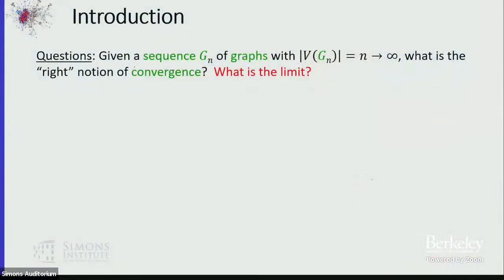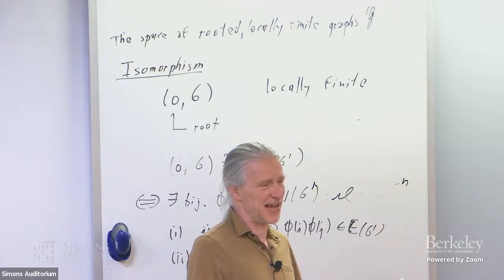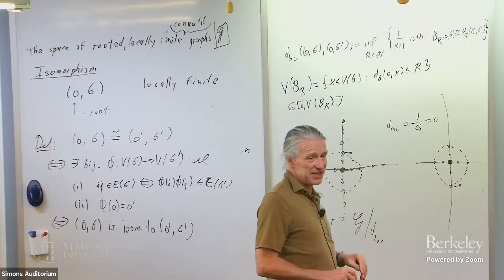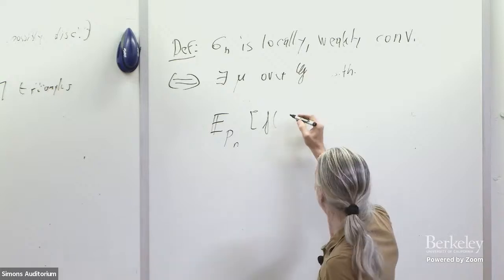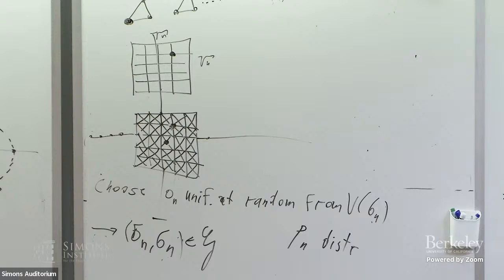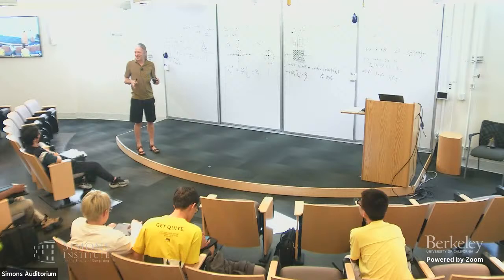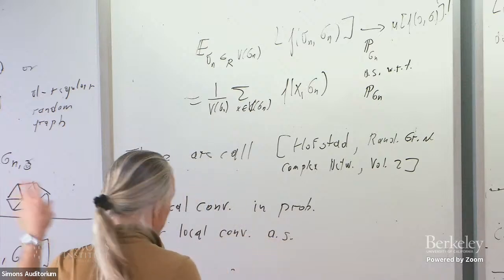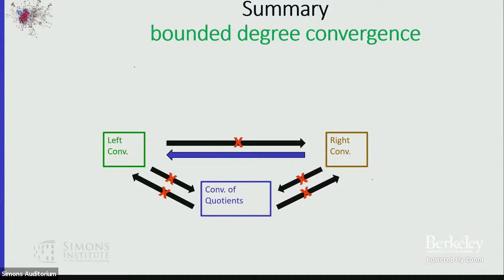Locally Convergent Graphs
Christian Borgs (UC Berkeley)
Graph Limits and Processes on Networks: From Epidemics to Misinformation Boot Camp